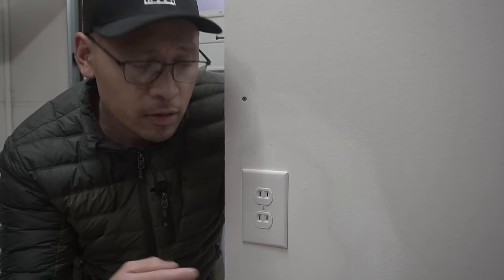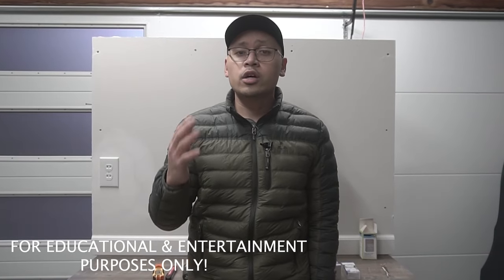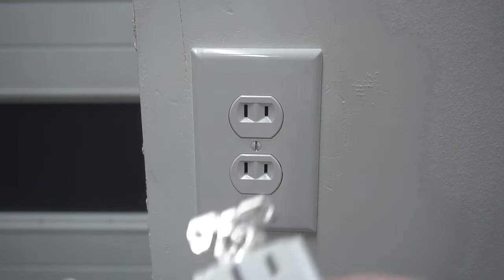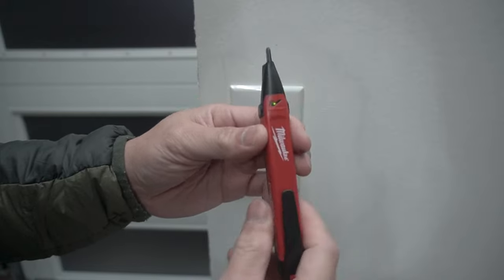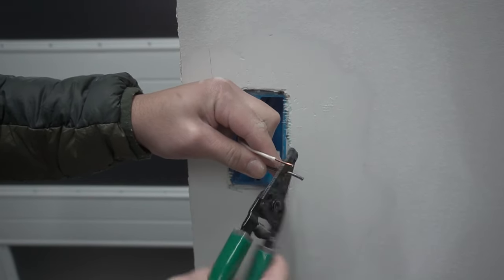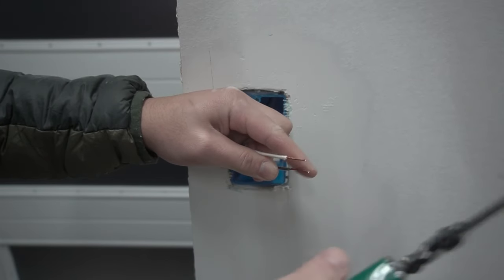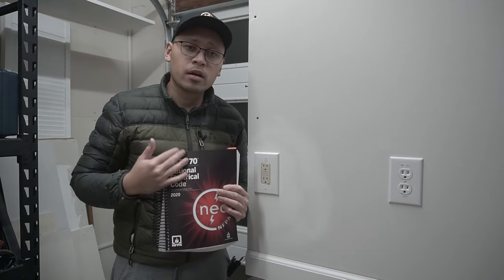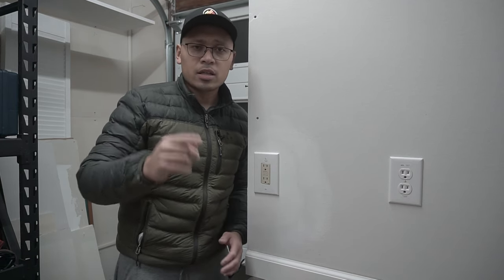How To Replace An Old 2 Prong Outlet Receptacle To A 3 Prong Outlet GFCI Per NEC CODE 2020 | DIY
ITEMS I USED:
- NEC 2020 Code Book
- Outlet / Receptacle Tester
- 3 Prong To 2 Prong Adapter
- Voltage Detector
- Electrical Box / Receptacle Level Plate
- Leviton GFCI Outlet 15 Amp Tamper-Resistant Receptacle
- Leviton 15 Amp Tamper-Resistant Duplex Receptacle
- Wire Strippers
- WAGO Wire Connectors (36 Pieces)
- WAGO Wire Connectors (75 Pieces)
- Insulated Pro Electrician Screwdriver
- GFCI “No Equipment Ground” / “GFCI Protected Outlet” Sticker

On this episode I'm going to show you how to replace an old 2 prong outlet receptacle to a 3 prong outlet GFCI Per NEC CODE 2020! You can find the written instruction on paragraph 406.4(D)(2)(a), (D)(2)(b), and (D)(2)(c). A lot of older homes still have these non-grounded type receptacles and the ways you can accomplish having this 3 prong is by replacing it with a GFCI outlet receptacle or rewiring the whole circuit! I hope you find this easy to follow step-by-step tutorial DIY you can easily do at home perfect for beginners!

UNITED STATES